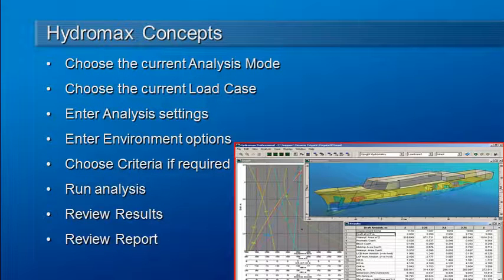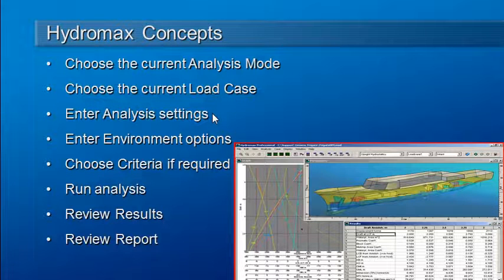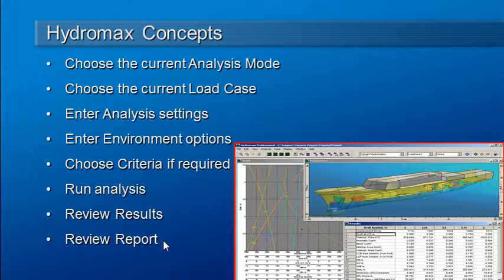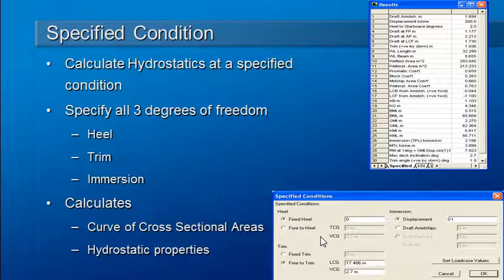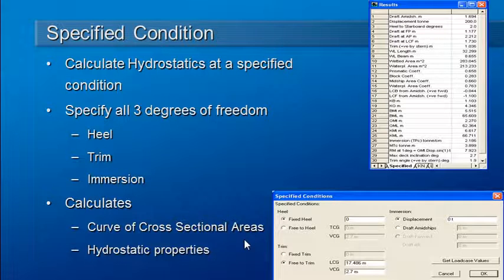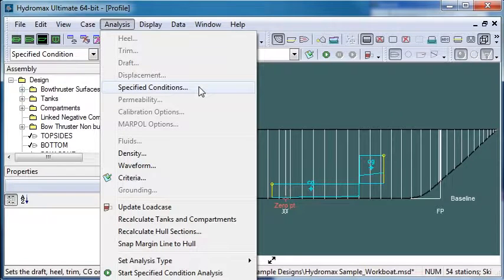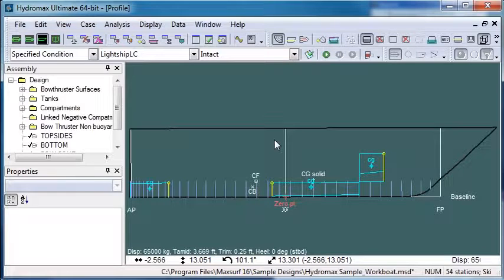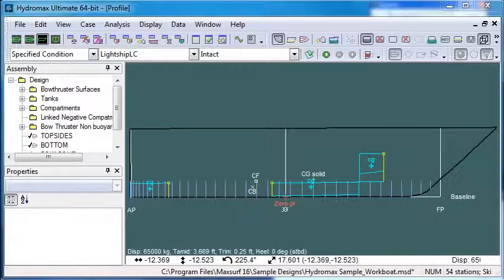MAXSURF Stability - Concepts and Specified Condition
This video touches on the basic concepts that you should be aware of before you get started using Hydromax.  They apply to all the different analysis modes.